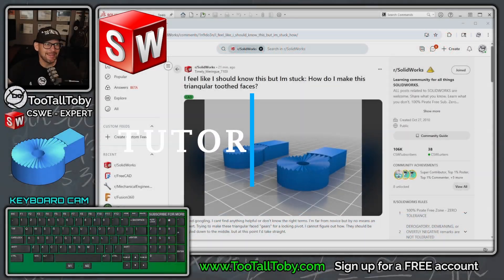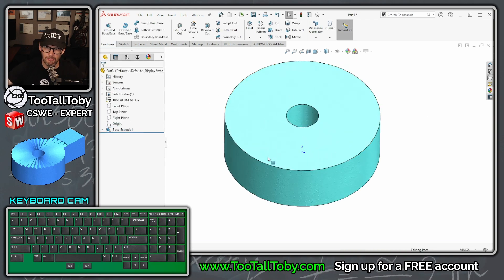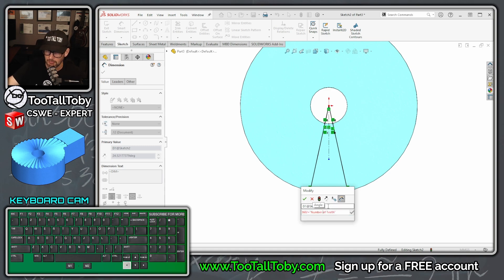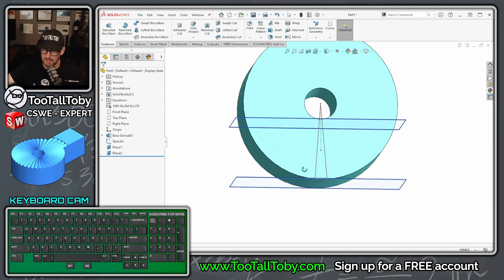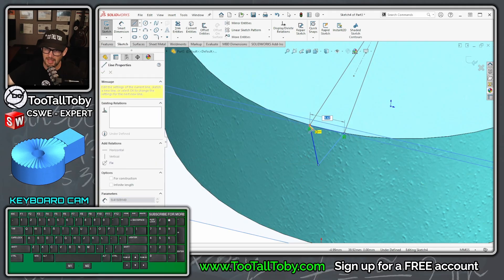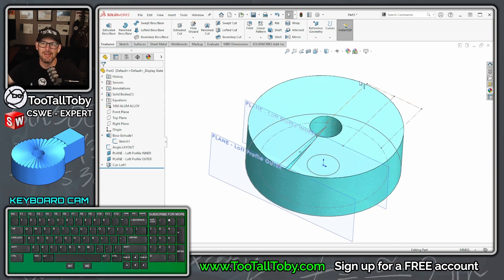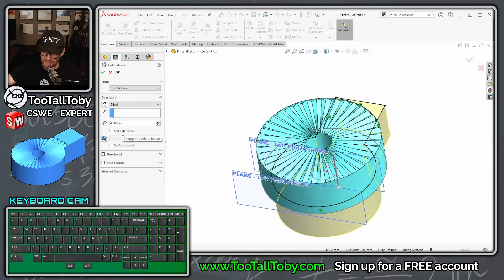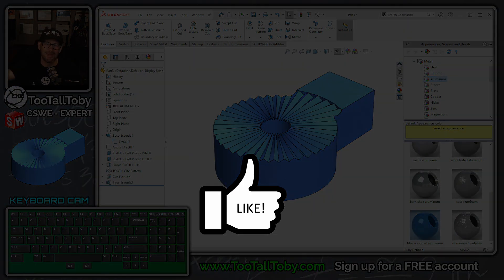SOLIDWORKS TUTORIAL - for intermediate / advanced users - Loft, Circ Pattern, Equations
In this tutorial TooTallToby shows STEP by STEP instructions on how to build this complex part  in SOLIDWORKS.